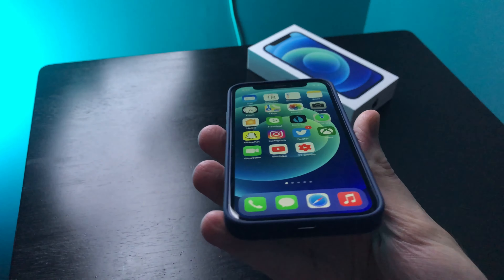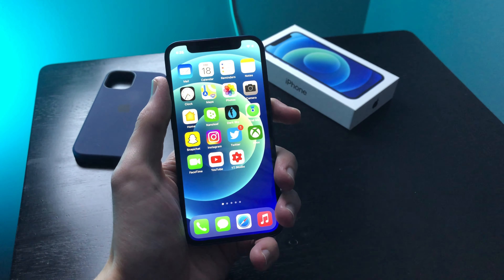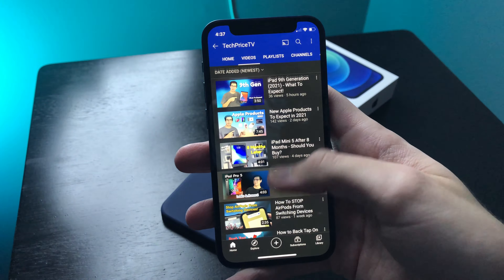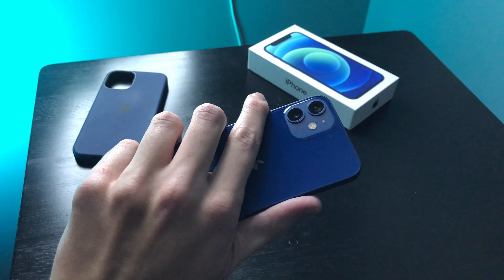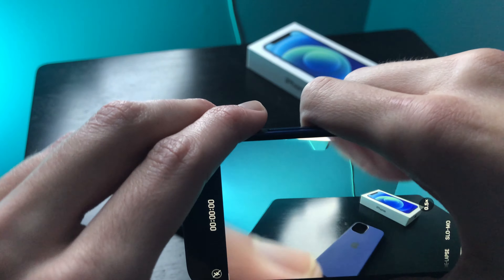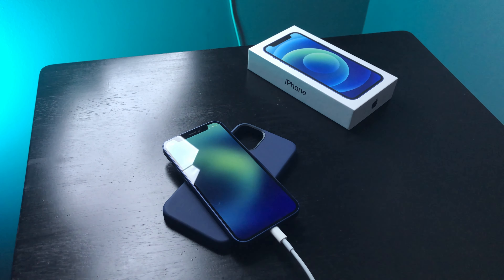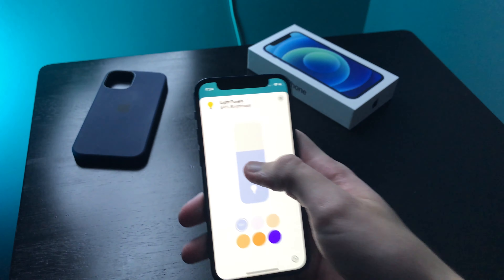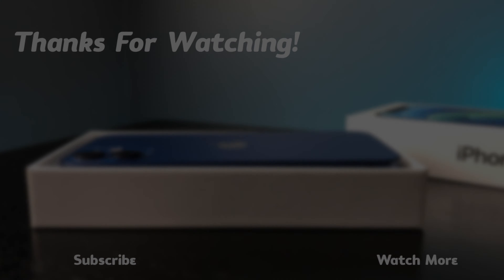iPhone 12 Mini One Month Later - Still Worth It?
This is my one month review of the iPhone 12 mini. I let you know my experience, why it’s been the best experience. I go over things like the size, display, battery, camera, etc. I also have been making helpful videos about the 12 mini, so in the middle of this description I listed a few of those videos. Click them to watch! And if you have any questions or videos you wanna see be sure to comment them below!